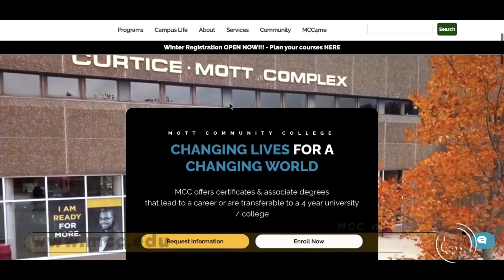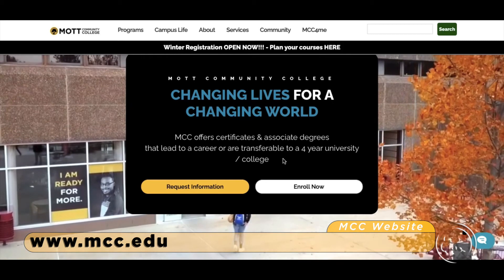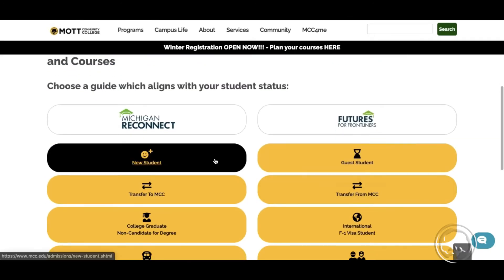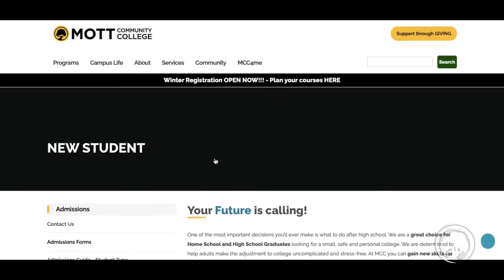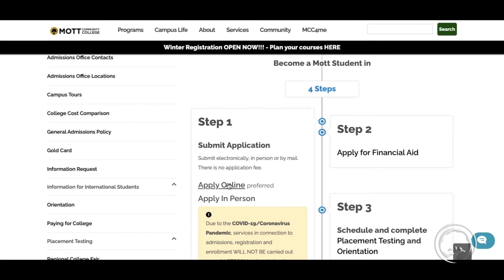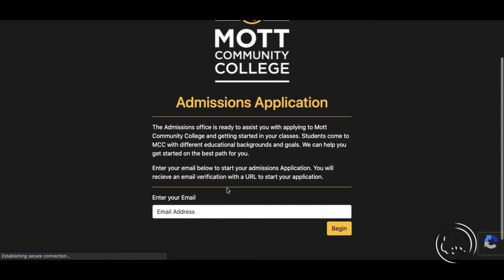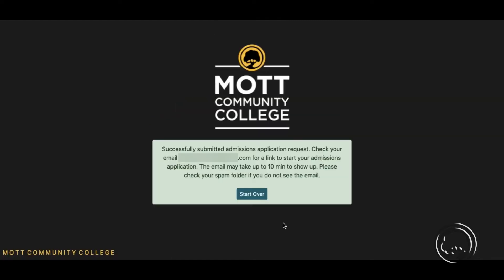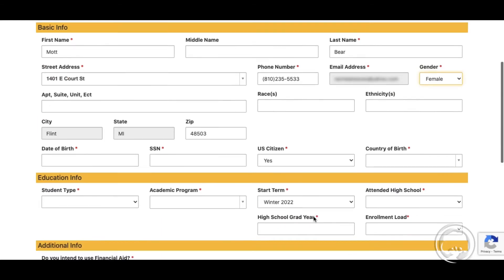Application Process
These are the steps for the Online Application Process for Mott Community College Students.